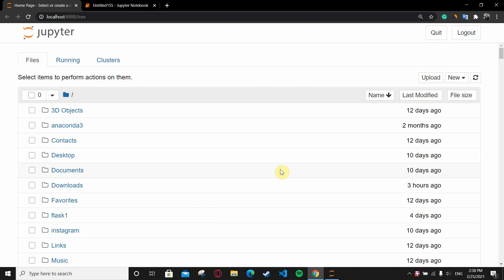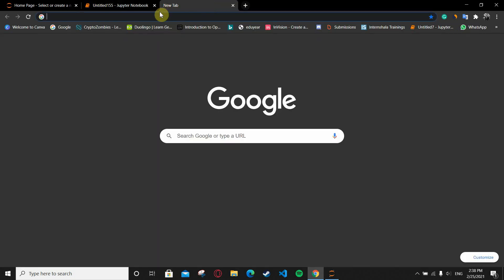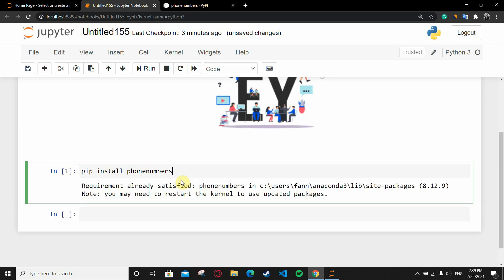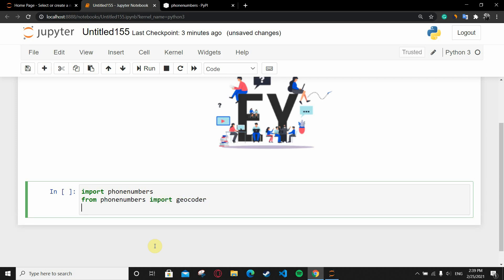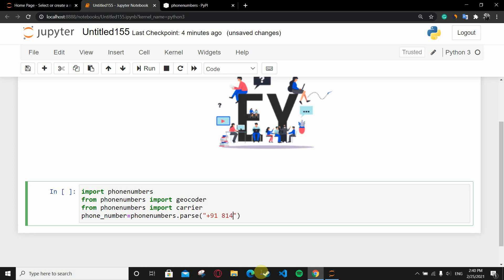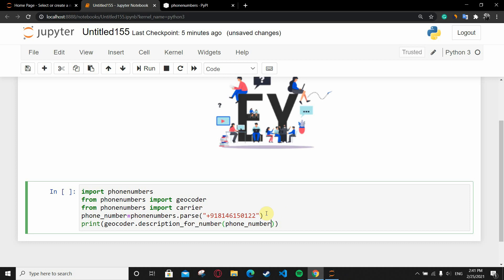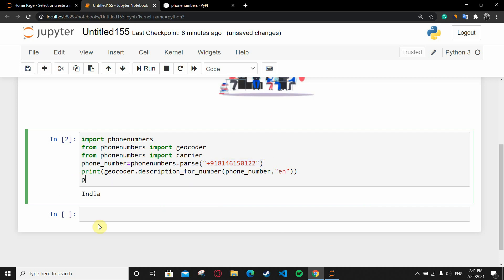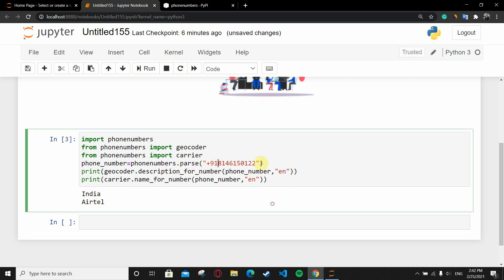Get Phone number details with python | Tutorial | phone numbers module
import phonenumbers
from phonenumbers import geocoder
from phonenumbers import carrier
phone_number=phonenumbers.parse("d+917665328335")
print(geocoder.description_for_number(phone_number,"en"))
print(carrier.name_for_number(phone_number,"en"))